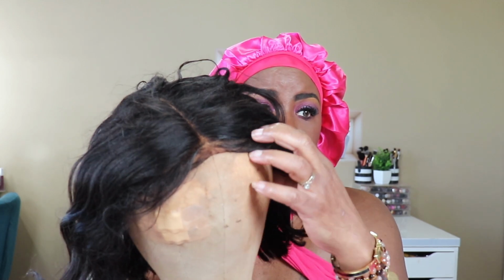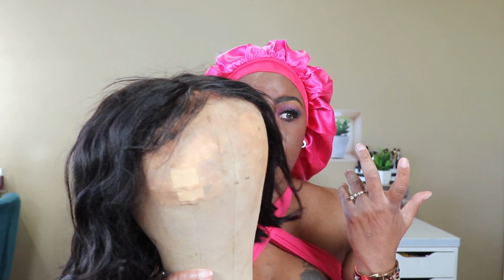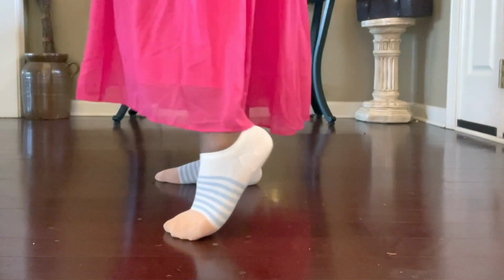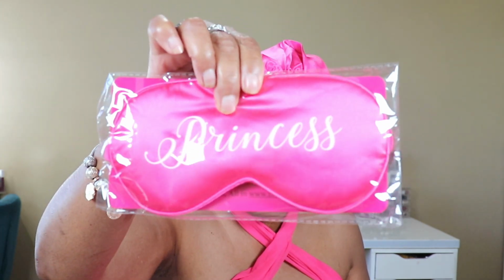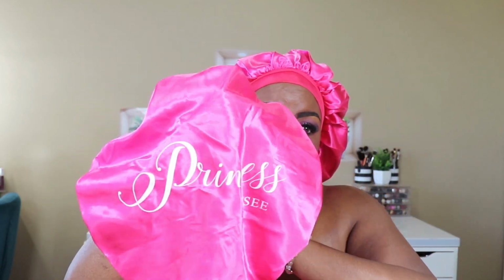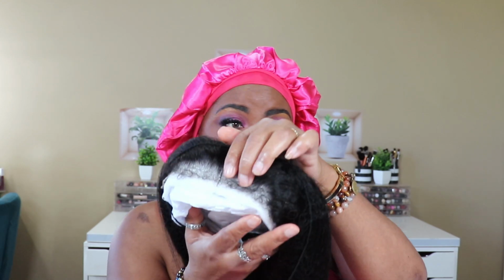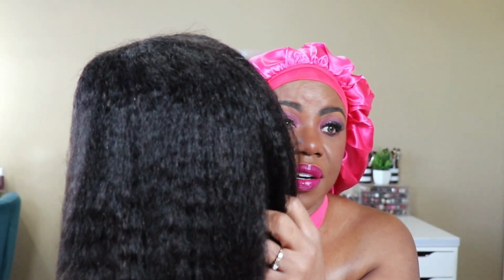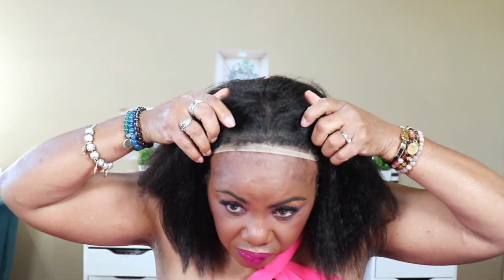ISEE HAIR VS. MY FIRST WIG PLUS PRO ANKLE SOCKS 💃🏽💃🏽💃🏽💃🏽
ISEE Wear Go Natural Kinky Hairline Glueless Pre-Cut Kinky Straight HD Lace Wig

"Now to him who can do immeasurably more than all we ask or imagine according to his power that is at work within us". Ephesians 3:20